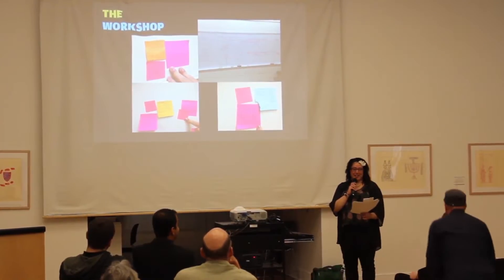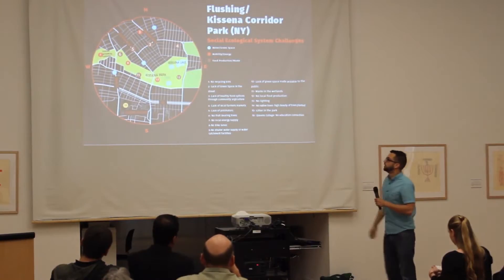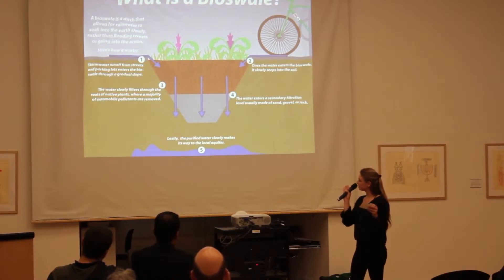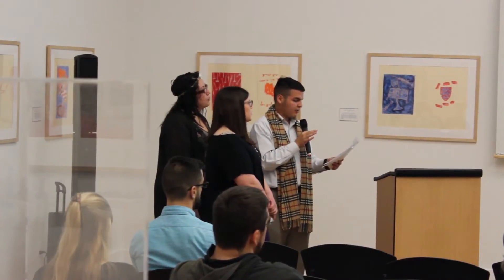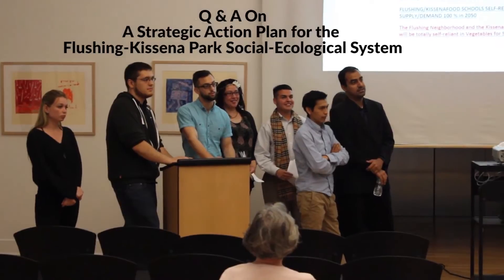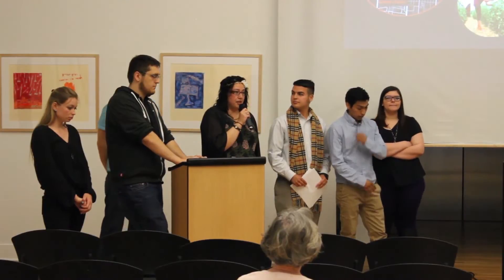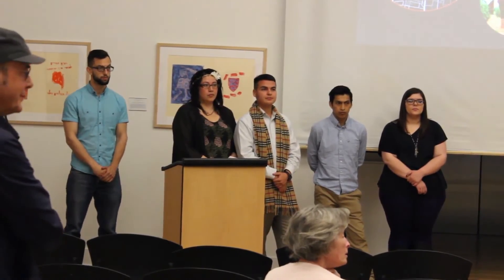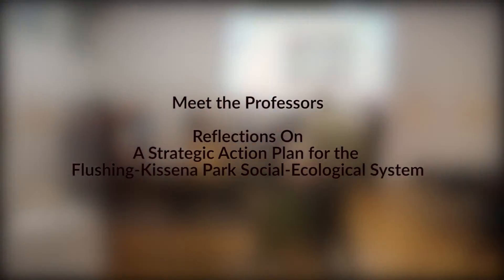A Strategic Action Plan for the Flushing-Kissena Park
Wednesday, May 18, 2016, 5PM
The Godwin Museum at
Queens College, City University of New York

The Queens College Urban Studies Department presents:
A Strategic Action Plan for the
Flushing-Kissena Park Social-Ecological System
Team:

Dana M. Eggers

Vincent S. Irizarry

Nicholas Kisarewski

Kate Landsdorf

Ryan M. Moser

Christine M. Rocha

Zeeshan Shahid

Marco F. Toala

Professor Balanzou-Joue

Visiting Lecturer, Urban  Studies Department, CUNY Queens College; Director Action Without Borders; AWB/UIA

Assistant Professor Lucia A. Ring